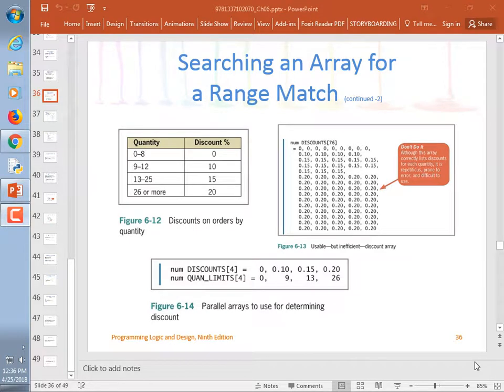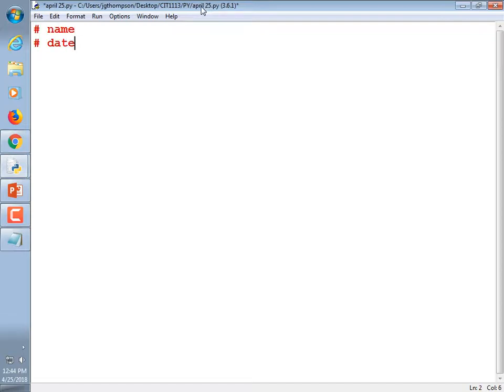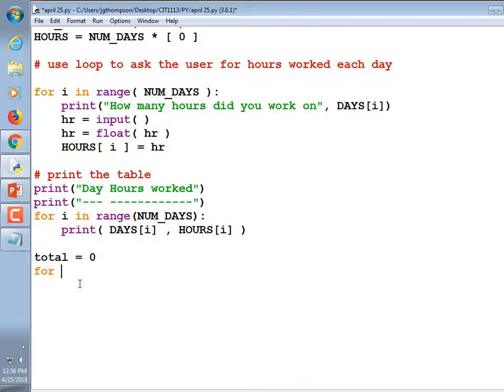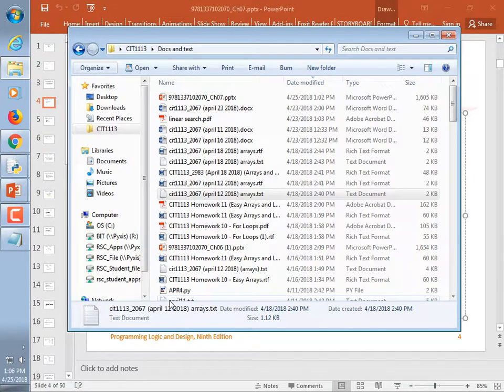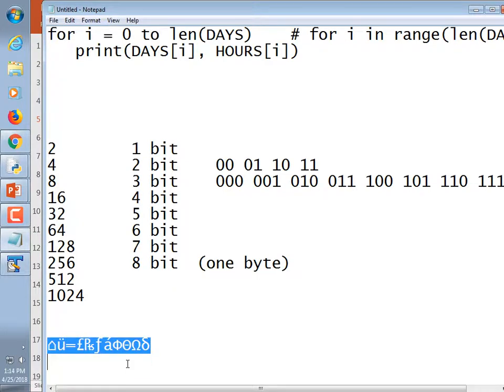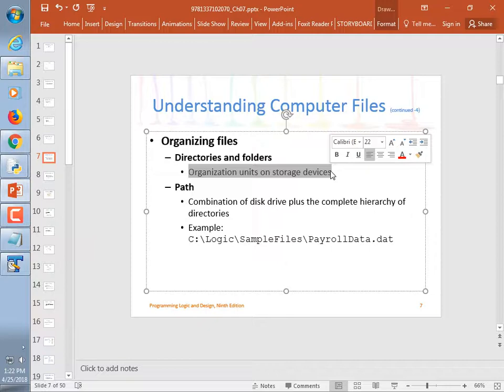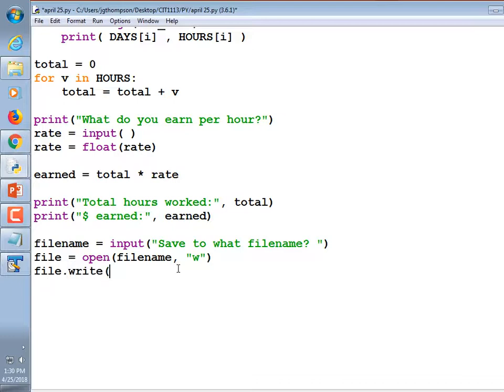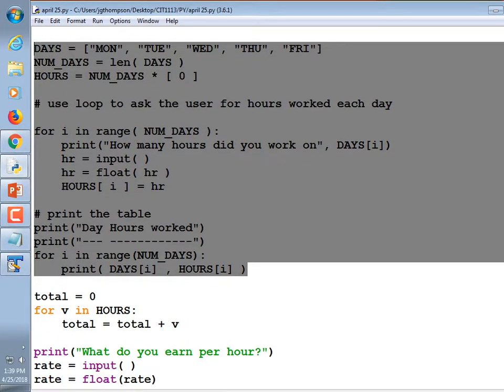CIT1113_2067 (April 25 2018) (parallel arrays and file output)